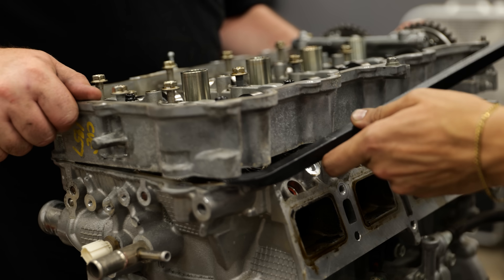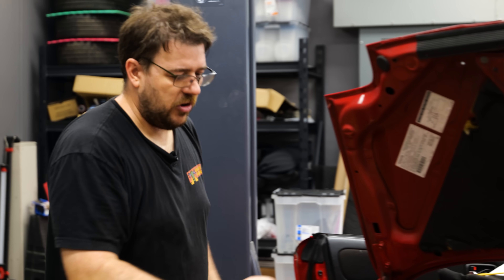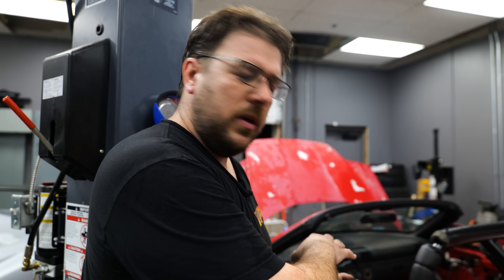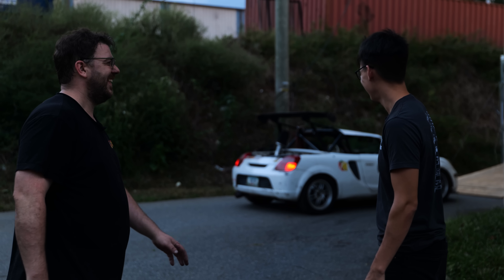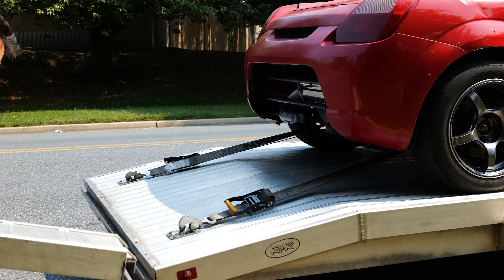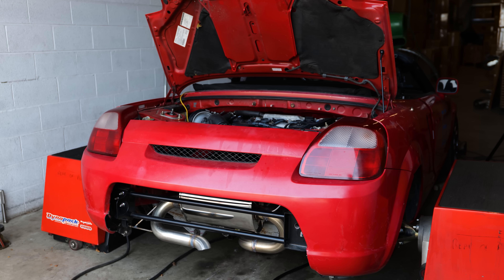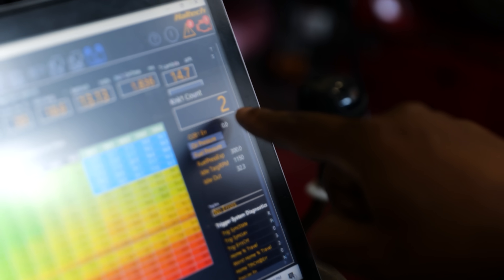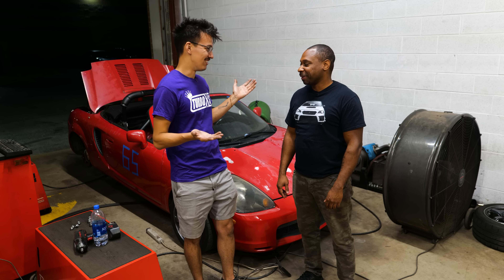Putting a Camry Engine in My MR2 - Episode 3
The swap is complete! The engine is running, and we're ready to see how much power we can make out of this puppy!

Use our link and code to save on your next purchase at Advance online!
Code: GEARS

Big thanks to Marc Labranche from Frankenstein Motorworks for coming by to help out with this swap! Follow him  @Frankenstein Motorworks

“Take It Back” - Dr. Delight - 09VLPKXRXMITEYAD
“Road Work” - Tiger Gang - UJ2XIL2GSLPZRRNN
“Take The Edge Off - Dr. Delight - AMFKEZRZZWW0Q5SL
“Twennysomething - Daniele Musto - VWMDVEJIXFN0QTLY

00:00 - Previously on
00:34 - It's Running!
01:36 - New Exhaust
03:08 - Haltech Dash
03:45 - Marc's Lemons MR2
06:35 - Dyno Tune!
10:20 - Conclusion